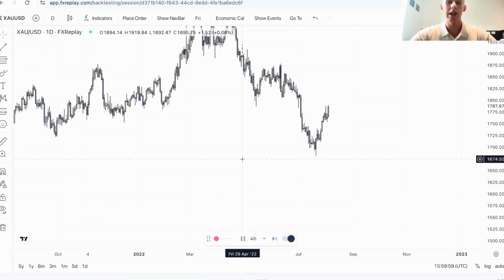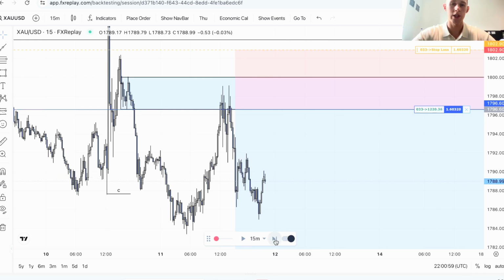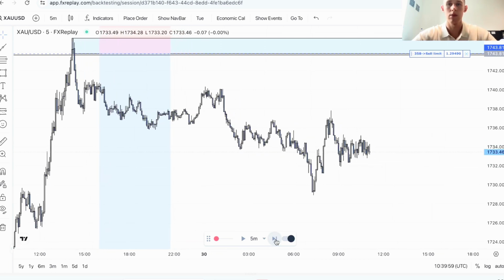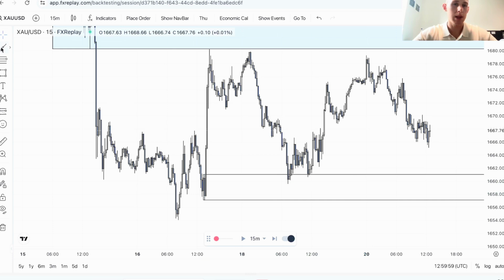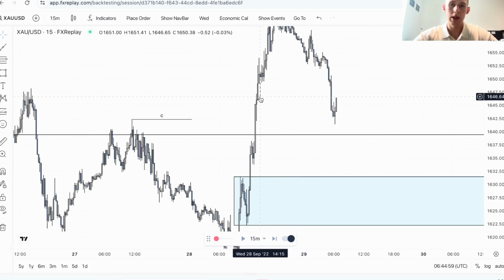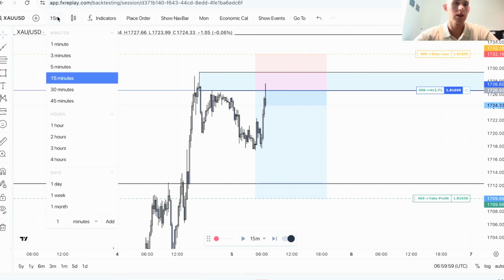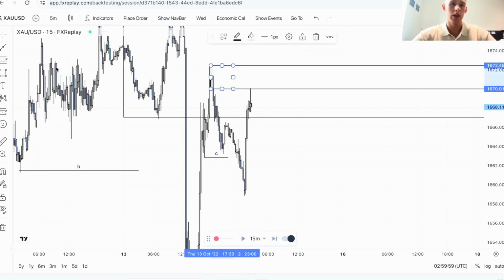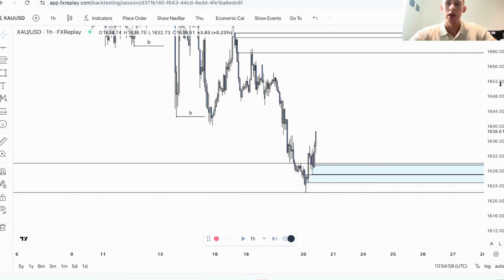Backtesting XAUUSD | Simple 1:3 forex strategy